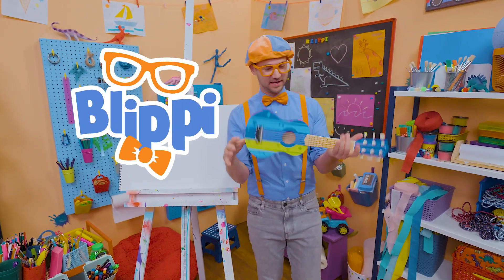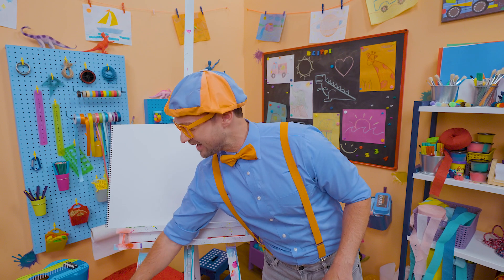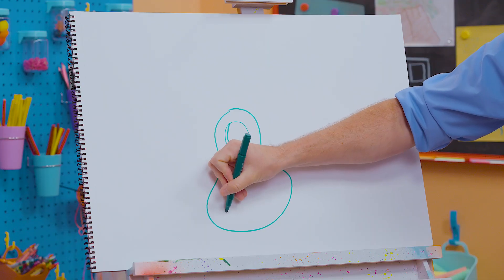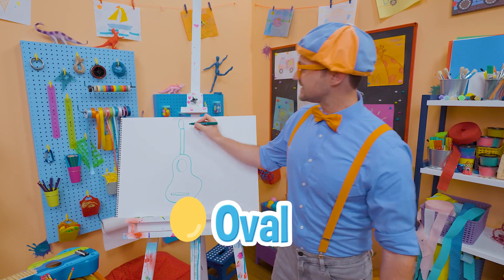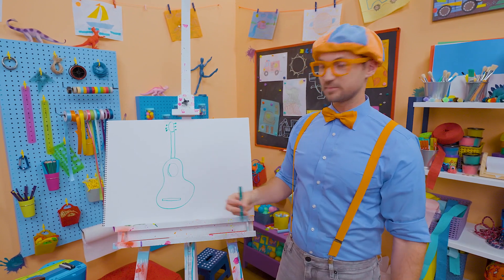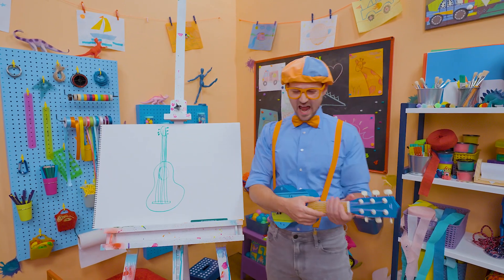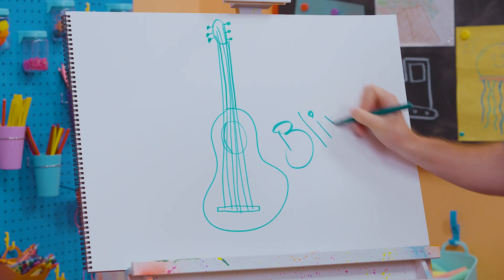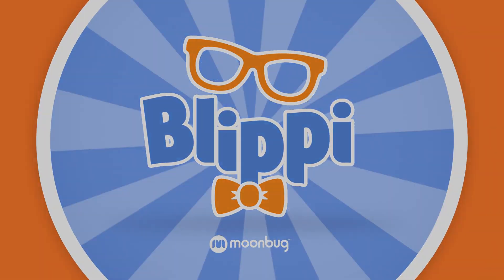How To Draw A Guitar | Art for Kids With Blippi! | Drawing Videos for Kids | Learn to Draw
Welcome to Blippi - Art For Kids! In this episode, Blippi is going to teach you How To Draw A Guitar!